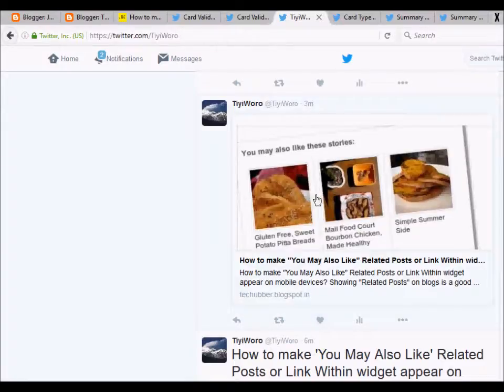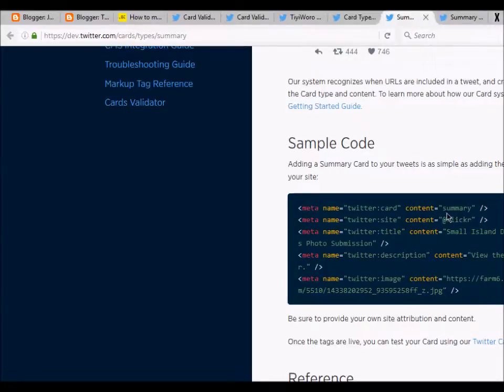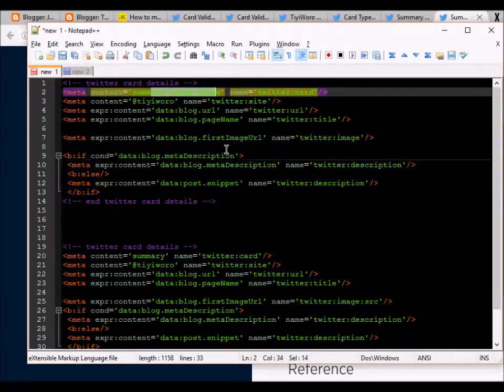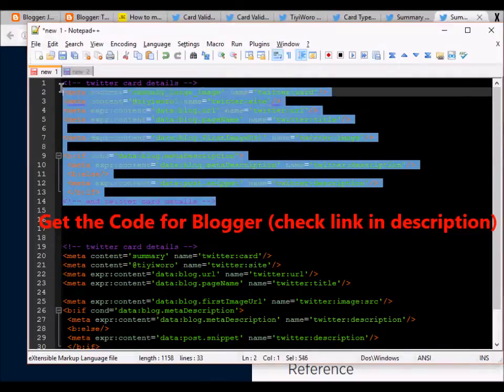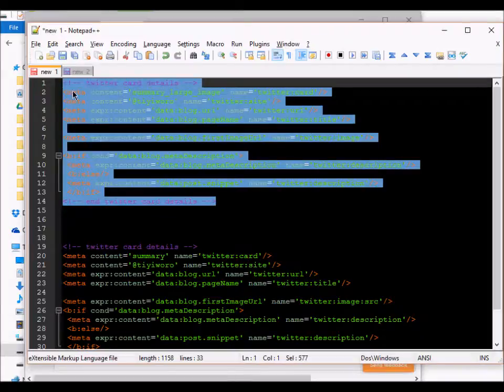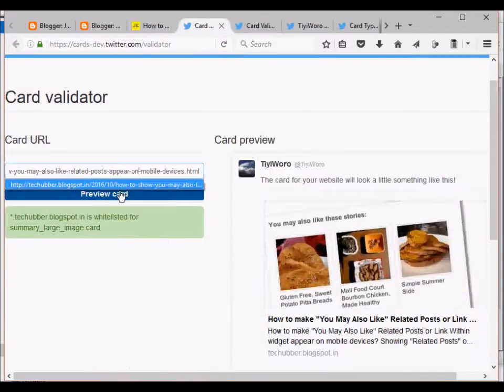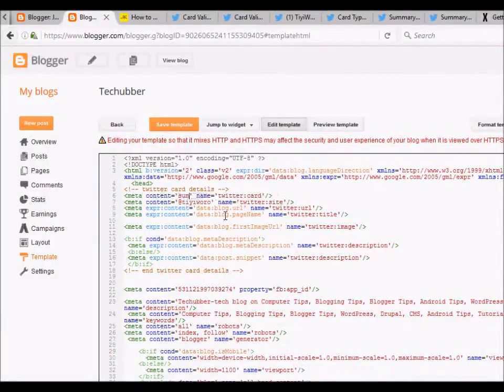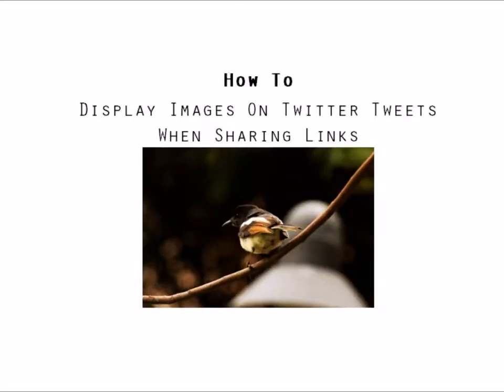Blogger Tips: How to auto display images when sharing links to Twitter?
When sharing links to Twitter, we would like Twitter to display image from the blog or website link. This is achieved through Twitter Cards. Check out this video to learn how to enable Blogger Blog to display images to Twitter when sharing links to Twitter.